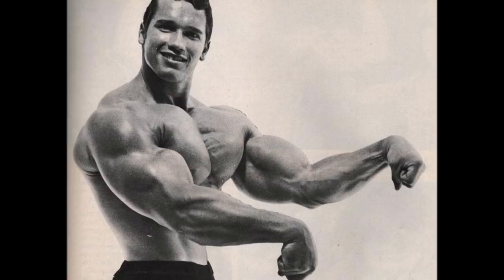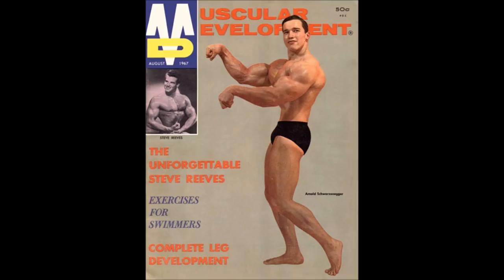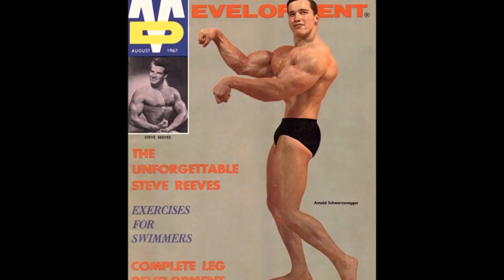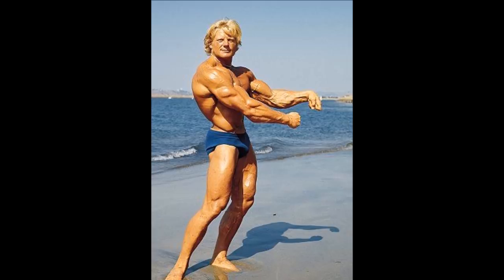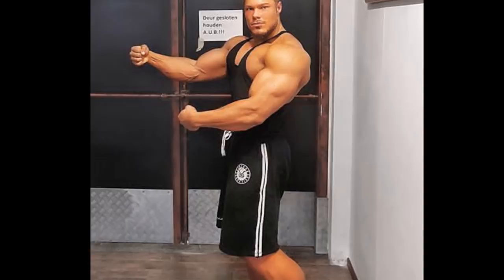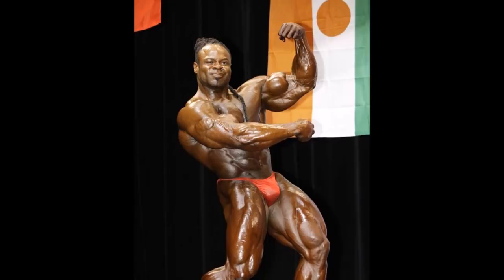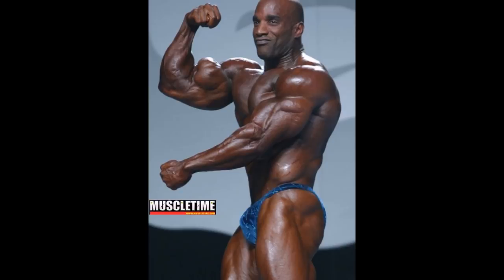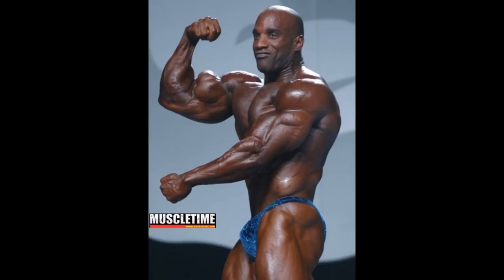The Mantis Pose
This classic pose is known as the Mantis Pose for it's resemblance to a Praying Mantis.